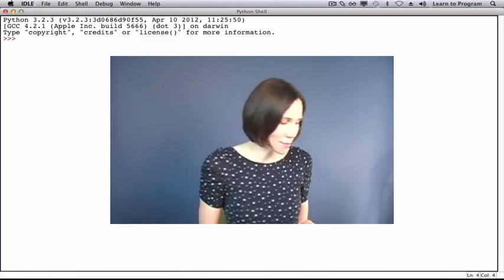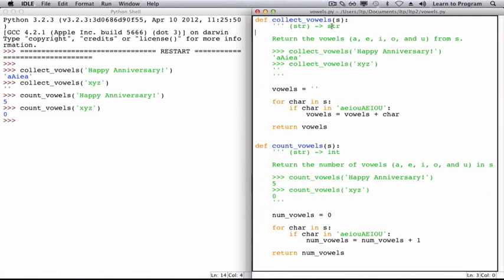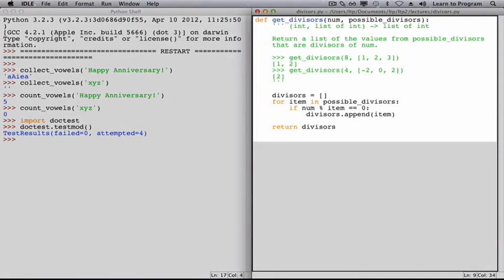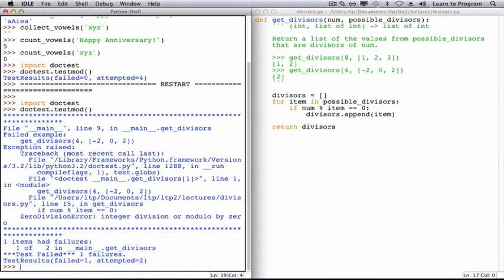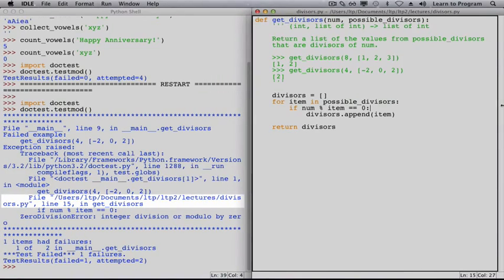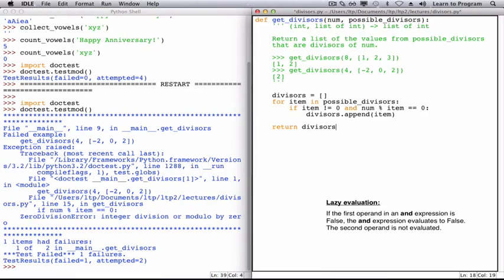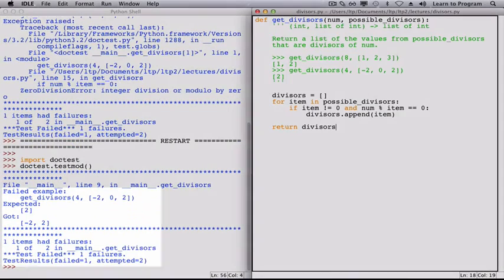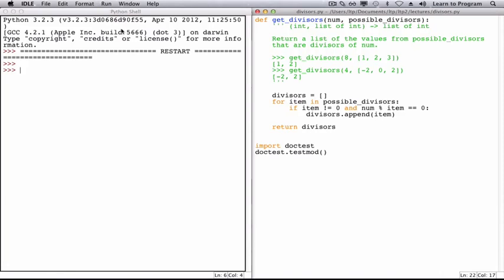2 1 Testing Automatically Using doctest 6 47